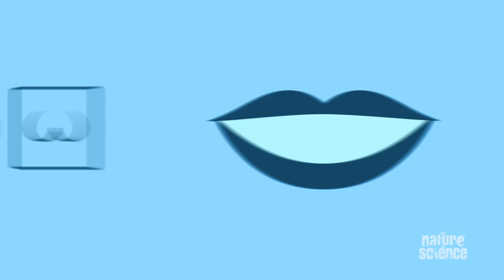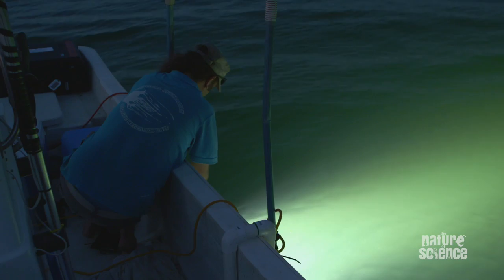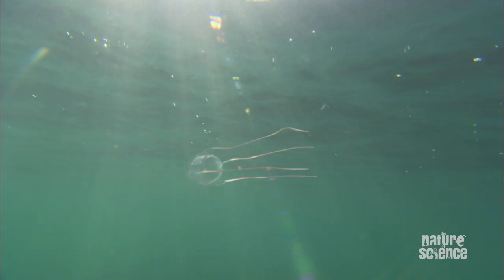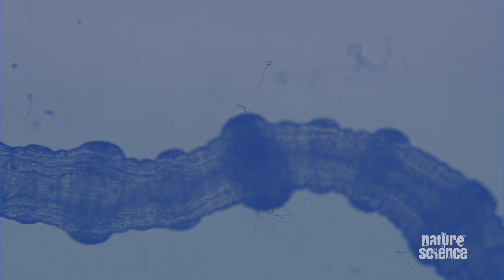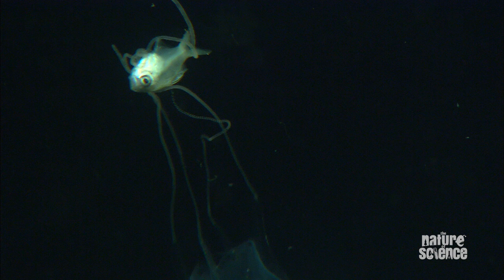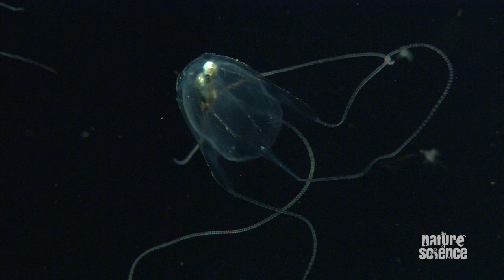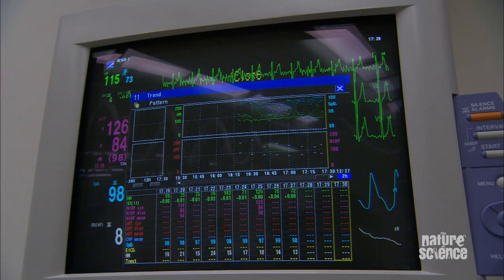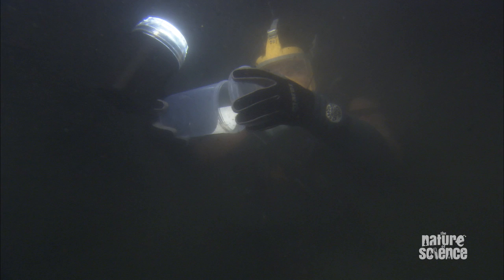Irukandji Jellyfish - World's deadliest fishing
The Irukandji jellyfish, fish for fish using deadly extendable arms that are covered in venomous stinging cells. As it swims along, this tiny jelly extends its tentacles and twitches them much like a fisher or fly-fisher would to attract prey in the water. The balls of venomous stinging cells (nematocysts) act like a lure and attract fish. When contact is made with the tentacles the venomous harpoons are fired into the prey which paralyses them.

Thanks to James Cook University for their support with this video.